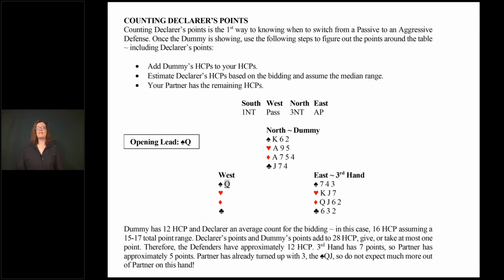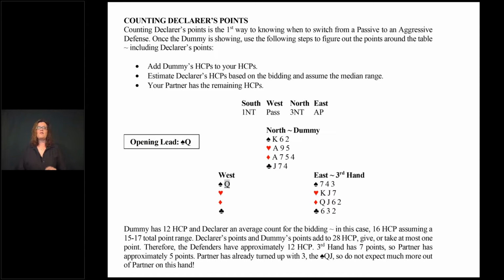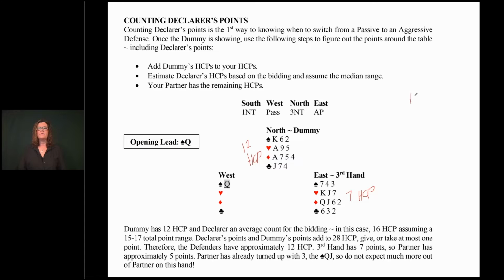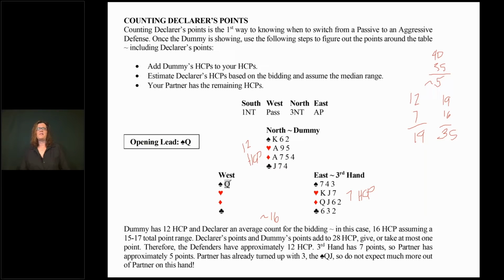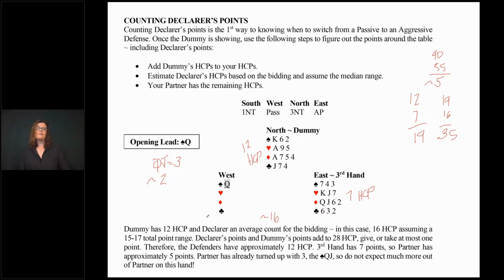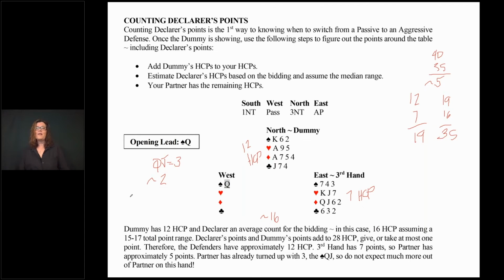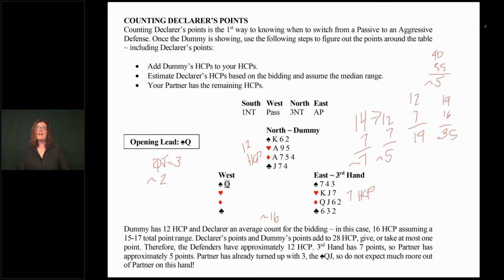Planning The Defense Video Tip